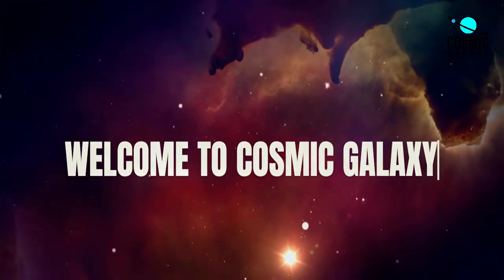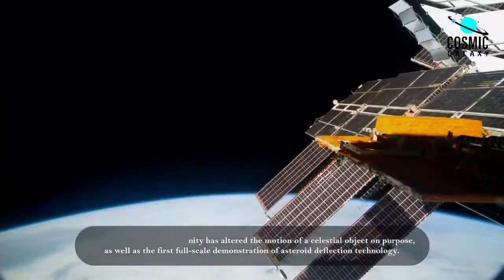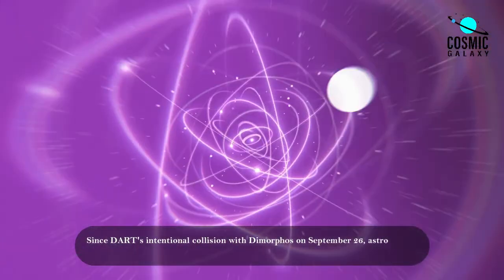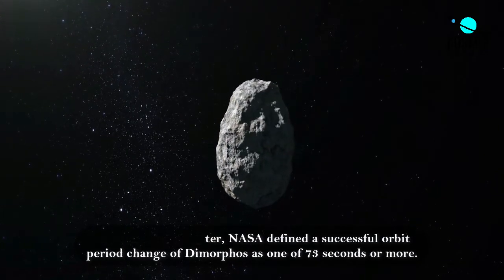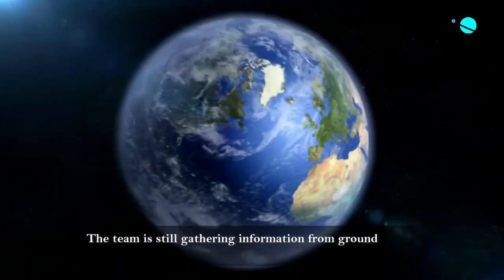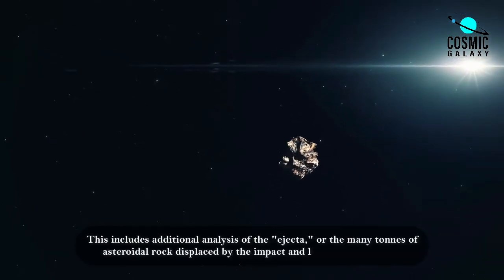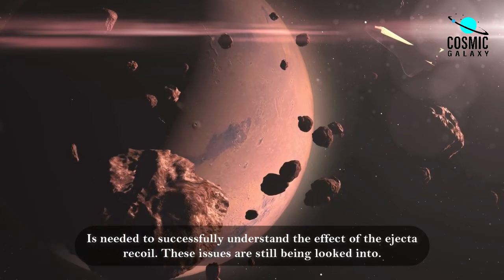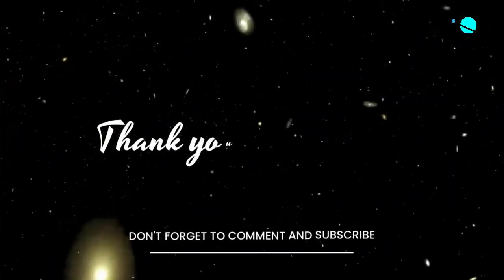NASA Confirms DART Mission Impact Changed Asteroid’s Motion in Space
Hi Guys! In this video we are discussing how NASA Confirms DART Mission Impact Changed Asteroid’s Motion in Space.

Data obtained over the last three weeks by NASA's Double Asteroid Redirection Test (DART) investigation team show that the spacecraft's kinetic impact with its target asteroid, Dimorphos, successfully altered the asteroid's orbit. This is the first time humanity has altered the motion of a celestial object on purpose, as well as the first full-scale demonstration of asteroid deflection technology.

This mission demonstrates NASA's efforts to be prepared for whatever the universe throws at us. NASA has demonstrated that we are serious about protecting the planet. This is a watershed moment for planetary defence and all of humanity, demonstrating dedication from NASA's exceptional team and global partners."

Dimorphos orbited its larger parent asteroid, Didymos, for 11 hours and 55 minutes before colliding with DART. Since DART's intentional collision with Dimorphos on September 26, astronomers have been measuring the passage of time with Earth-based telescopes. The investigation team has now confirmed that the spacecraft's impact altered Dimorphos' orbit around Didymos, shortening the 11 hour and 55 minute orbit to 11 hours and 23 minutes. This measurement has a margin of error of about 2 minutes.

Prior to the encounter, NASA defined a successful orbit period change of Dimorphos as one of 73 seconds or more. According to preliminary data, DART outperformed this minimum benchmark by more than 25 times.

🌟Recommended Telescopes:
• Celestron - NexStar 130SLT Computerized Telescope
• Telescope for Adults Astronomy
• Telescope 130EQ Astronomical Reflector Telescope

🌟Recommended Binoculars:
• Thermal Binocular with Laser Range Finder
• Celestron – Outer and Astronomy Binocular
• Orion 51464 20x80 Astronomy Binoculars